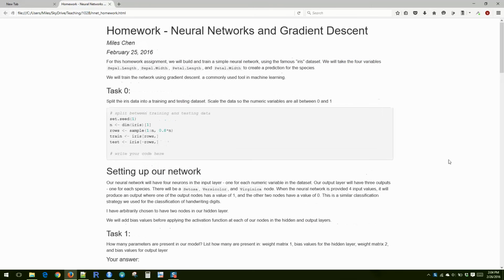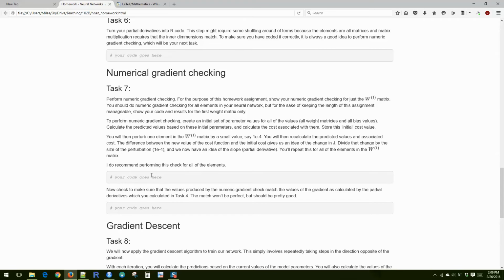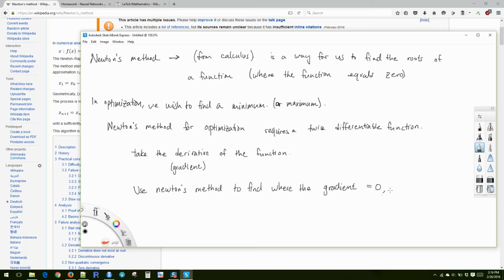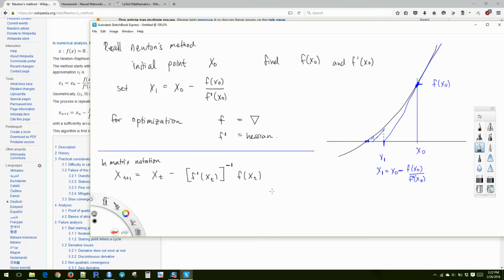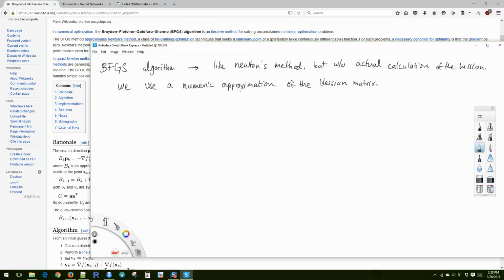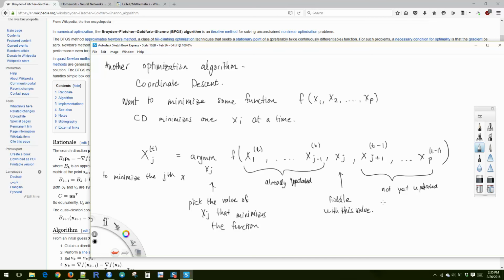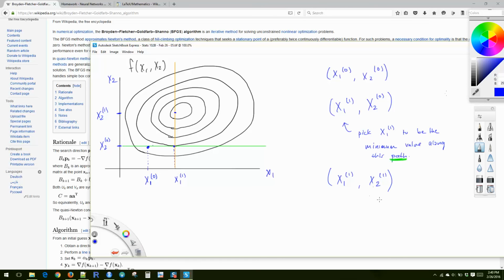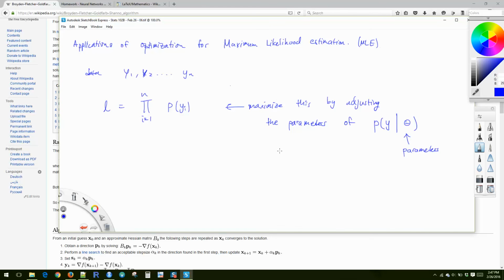Stats 102B Lecture February 26, 2016